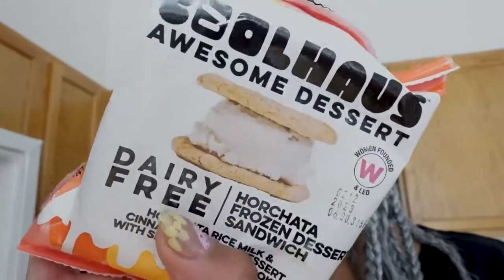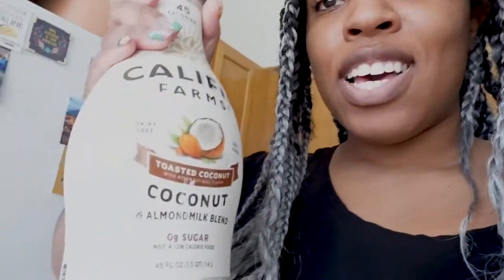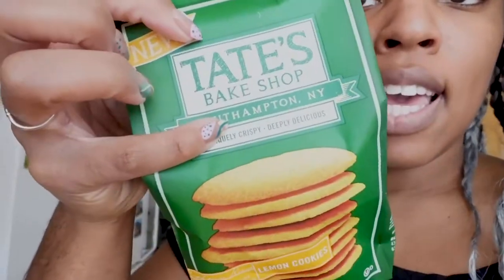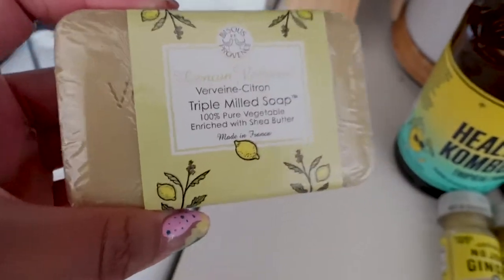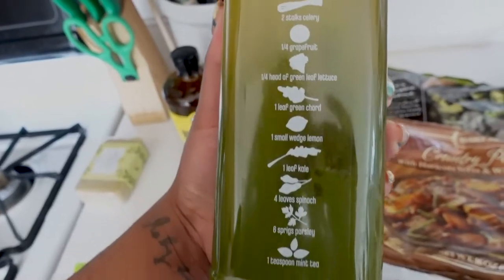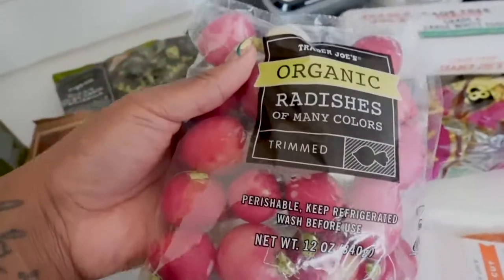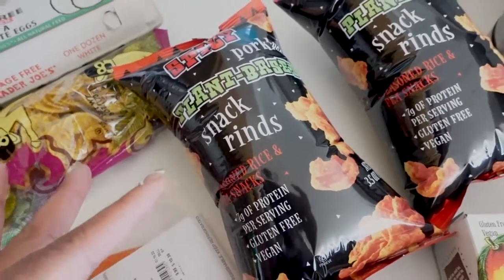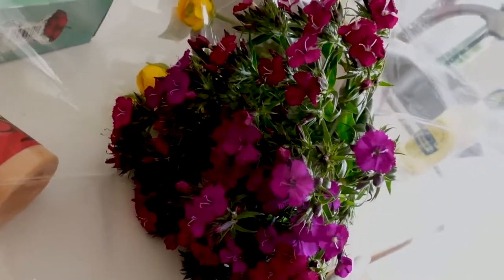grocery haul from trader joes, wholefoods and sprouts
Say Hi! over here as well...

CAMERA USED
Sony ZV-1